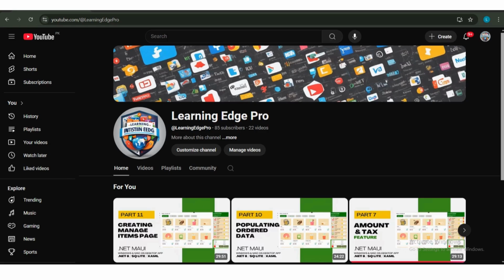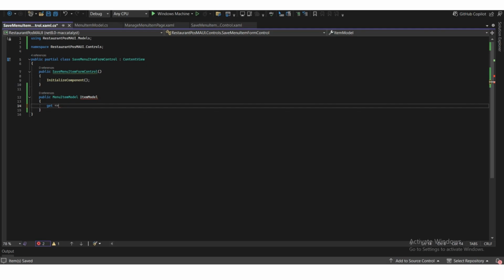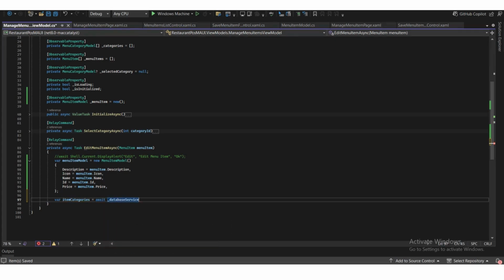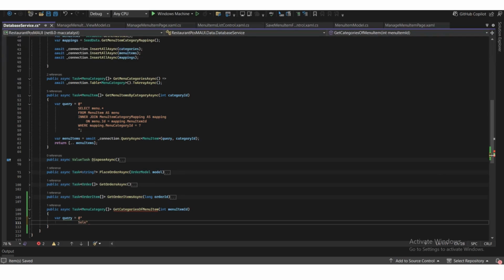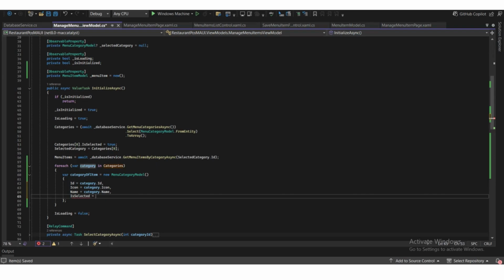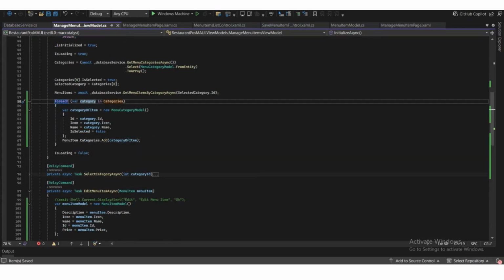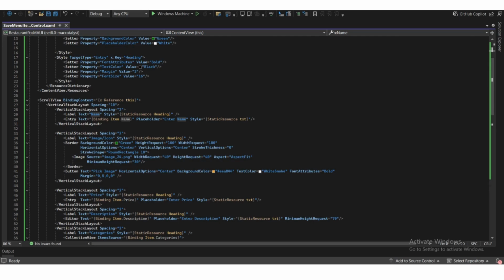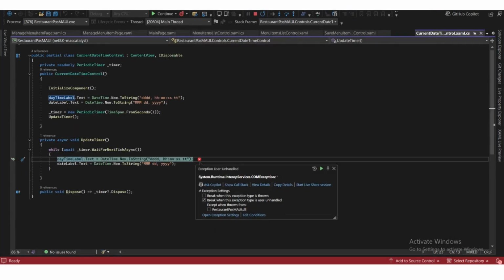Part 12: Building a Restaurant POS Desktop App with .Net MAUI | Step-by-Step Tutorial by Zohaib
Welcome to Part 12 of the Restaurant POS App Development Series! In this tutorial, I demonstrate how to create the SaveMenuItem Control, allowing users to add and modify menu items across different categories effortlessly. This feature enhances the functionality of the Manage Menu Items Page, making it easier to organize and update menu options dynamically.

🔹 Key Features Covered in This Video:

- Creating a Save Menu Item Control for menu management
- Adding new menu items across different categories
- Modifying and updating existing menu items
- Smoothen the menu creation process for efficiency

By the end of this tutorial, your POS app will have a powerful and dynamic menu management system, making it more flexible and user-friendly.